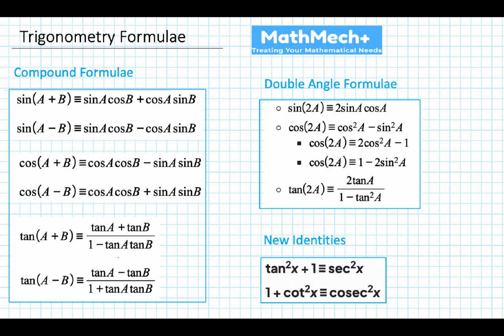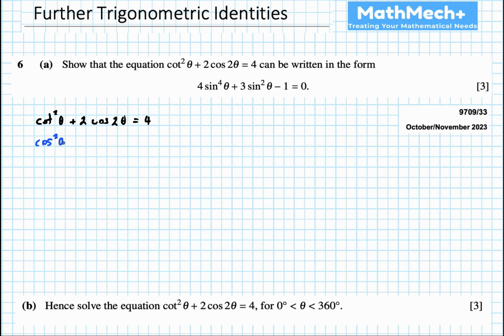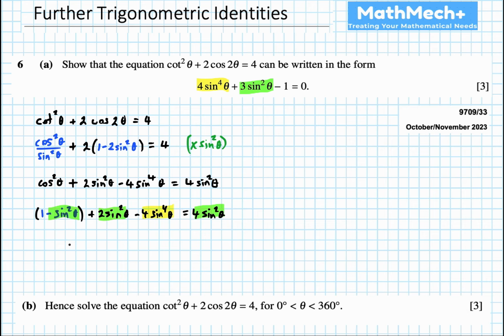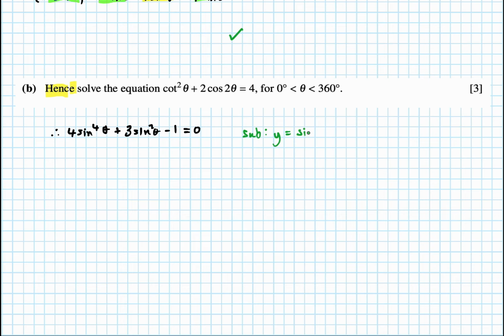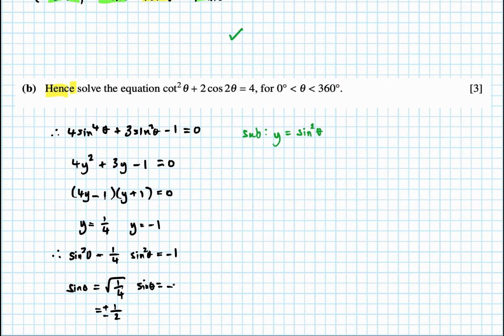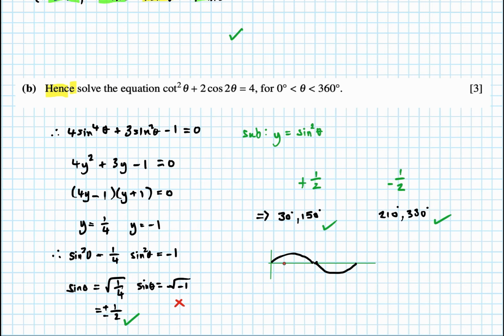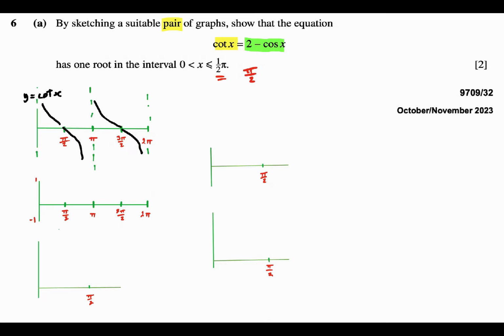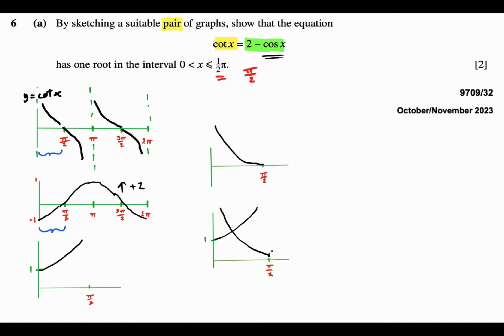Trigonometry | Further Trig Identities and Reciprocal Graphs | Cambridge Pure 2 Maths | MathMech+